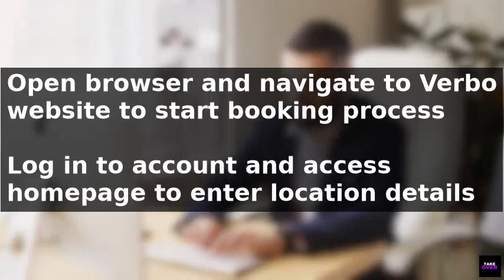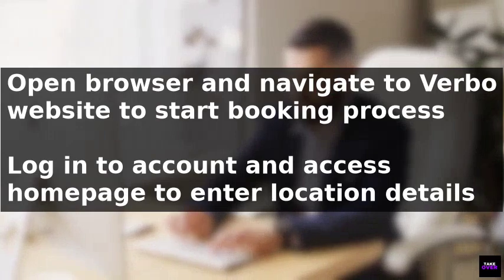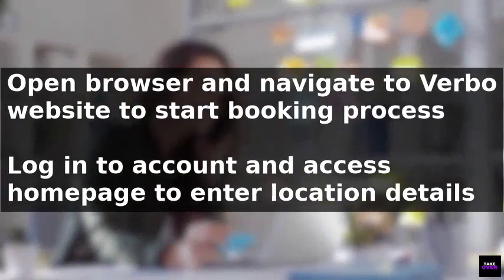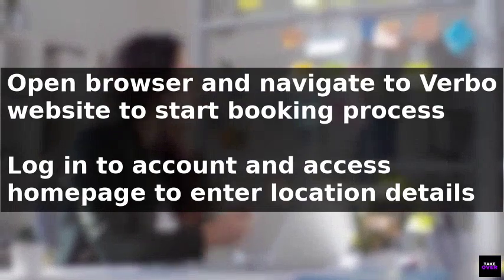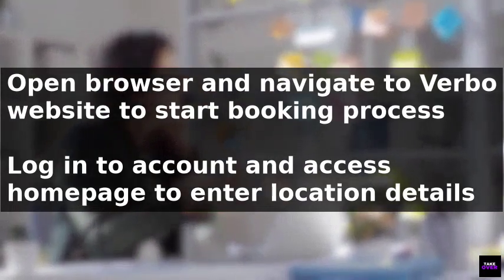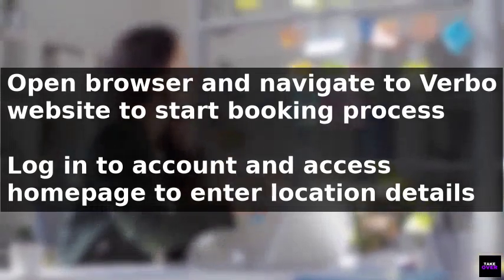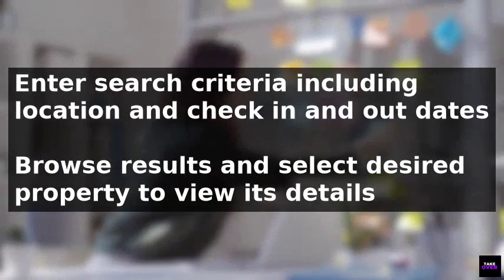How To Use One Key Cash On Vrbo (2025)